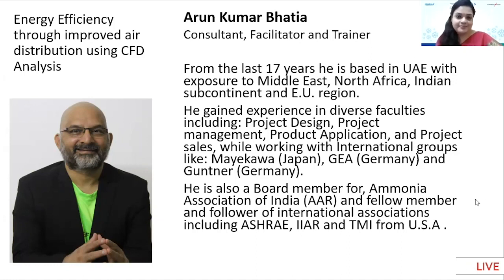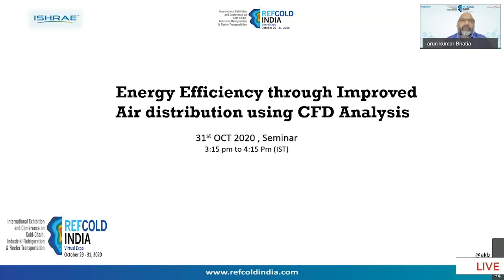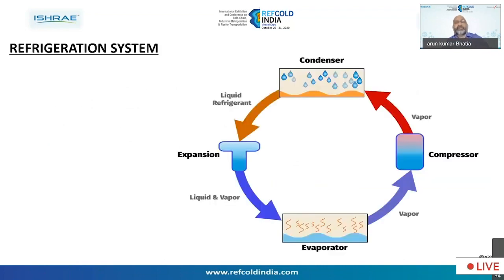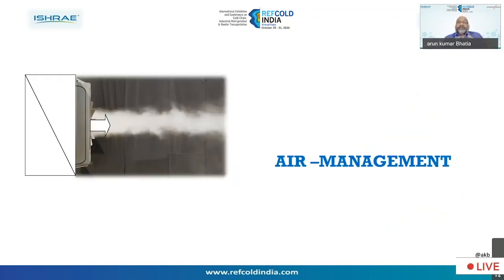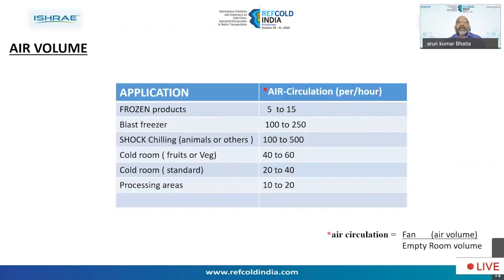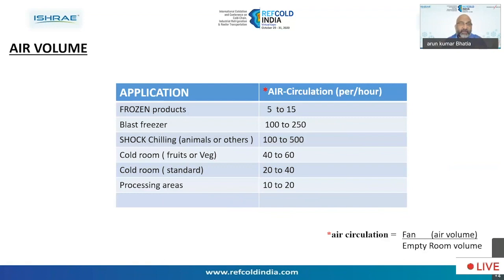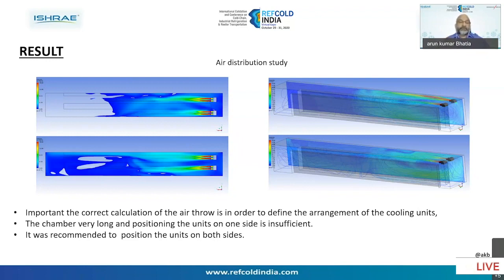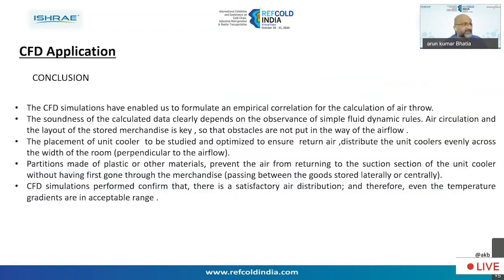Energy efficiecy through improved air distribution in COLD Chain by CFD analysis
COLD Air distribution management in  COLD Stores where FRUITS,VEGETABLES and MEAT is  storage